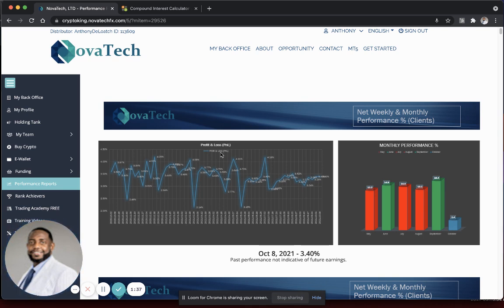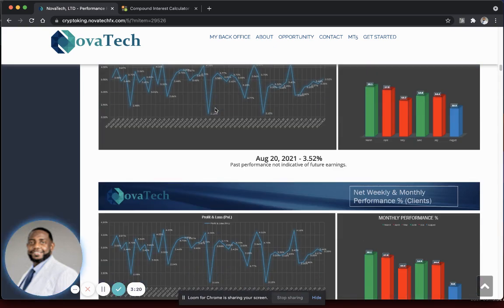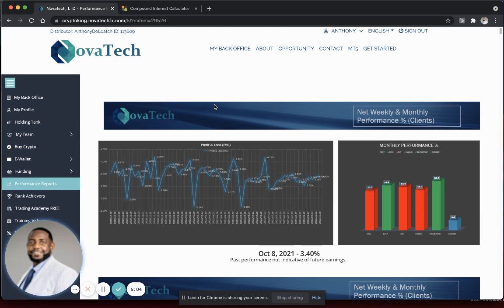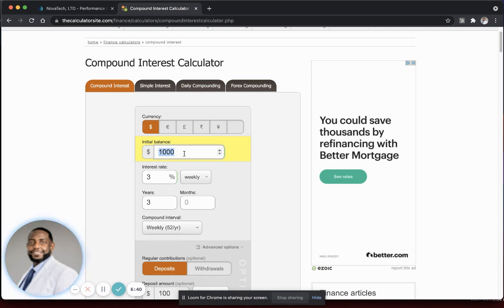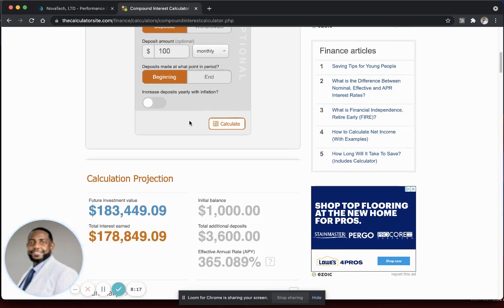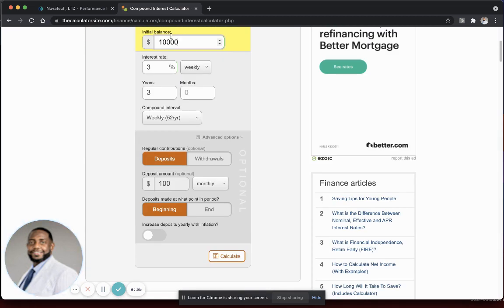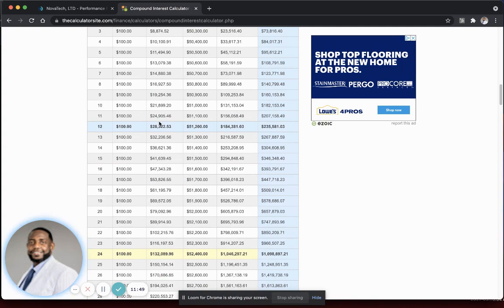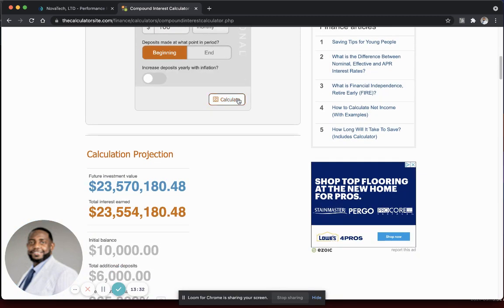NovaTechFx for Beginners | A Powerful Compounding Strategy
In this crypto investing review, I am showing you a million dollar compounding strategy with NovaTechFx.  NovaTech is a Forex & Crypto trading platform with passive returns.  I believe NovaTech is a secret gem in the passive crypto and forex space.  NovaTech was established in  July of 2019 and has been paying consistently for more than 2 years

It is very important that we diversify because anything could happen.

 Here are the platforms that are paying consistently:

🔥🔥 Hyper Fund 🔥🔥
🗣Recieve .5% per day reward from membership
🗣3X Total Reward on membership
🗣Powerful Rebuy Strategy
🗣LOW WITHDRAWAL FEES!
🗣NO MONTHLY FEES!
🗣Been around for 2 years with strong results

🔥🔥 NovaTech 🔥🔥
🗣Earn 3%- 4% per week
🗣Can compound earnings
🗣Can Withdraw Principle
🗣Referral Rewards
🗣Been around for 2 years
🗣The Owner is present and very transparent

As always, only invest what you are willing to lose.

Get $1O when you sign up for a Coinbase wallet to buy bitcoin

Join me on my live Passive Crypto Secrets Zoom Presentations.  Monday - Thursday at 8 PM EST Zoom Meeting ID: 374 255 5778

Team Phenomenal Sunday Night Training at 8 PM EST Zoom Meeting ID: 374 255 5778

 bitcoin
 crypto300club cashfx crypto 300 bitcoin allbullish
 qubittech review quibittech